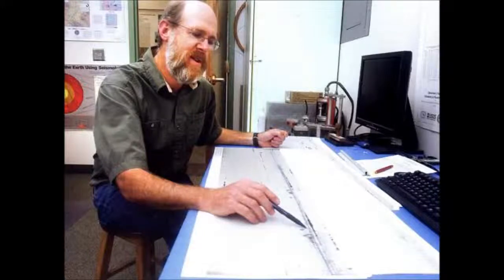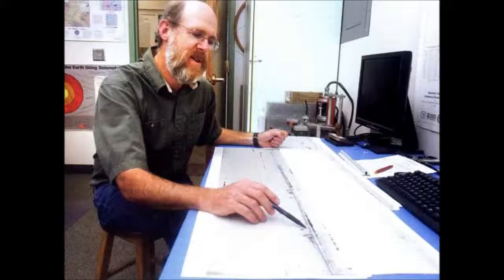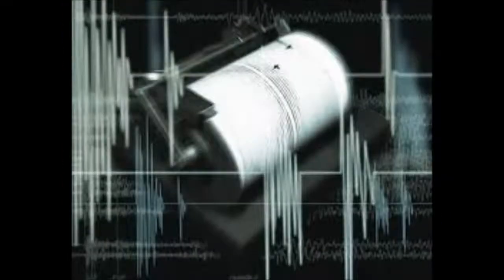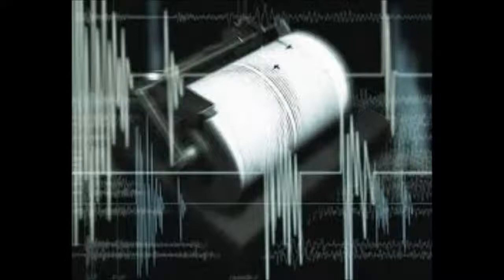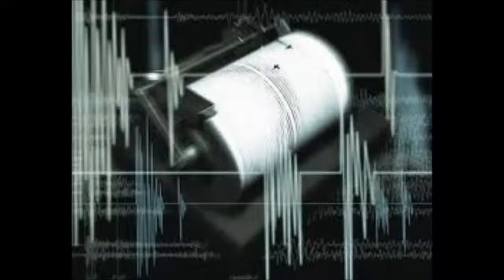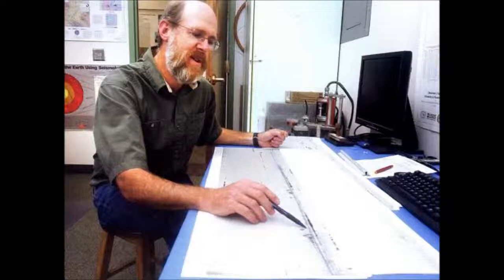Earthquake Shakes Thompson Falls Area